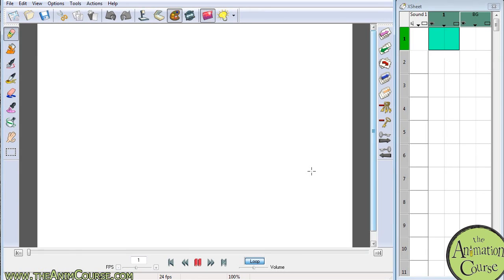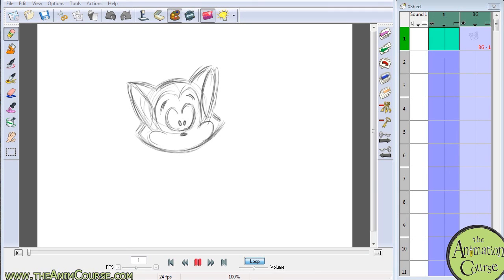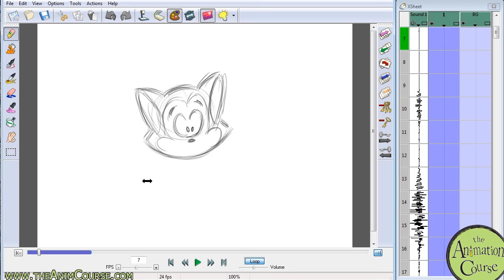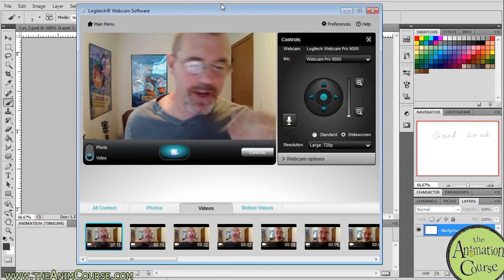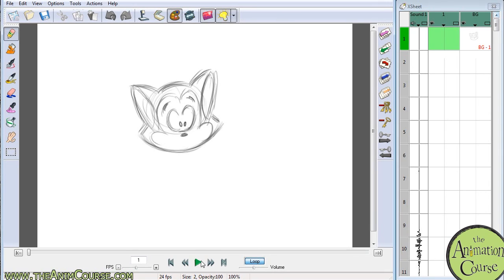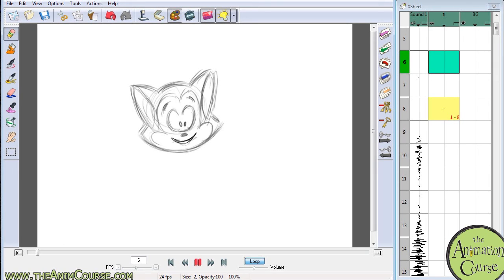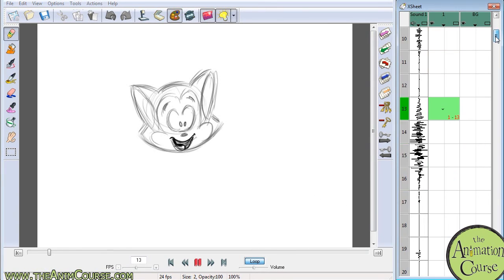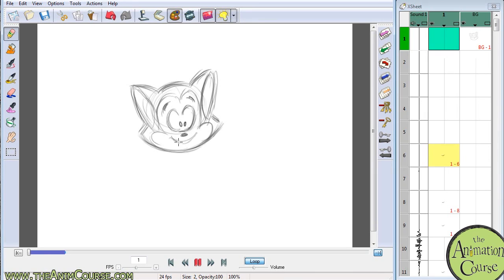TheAnimCourse Level 1 Week 7 FlipBook